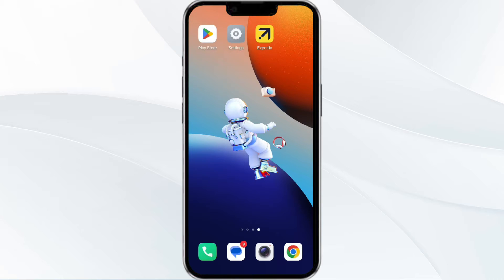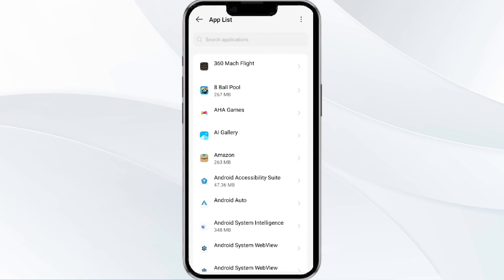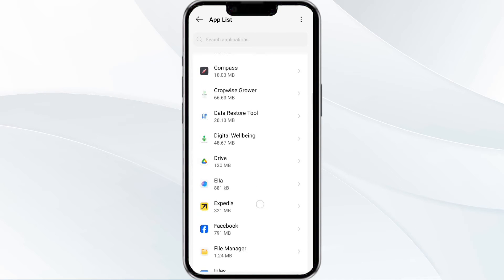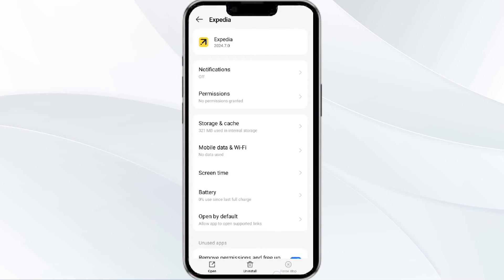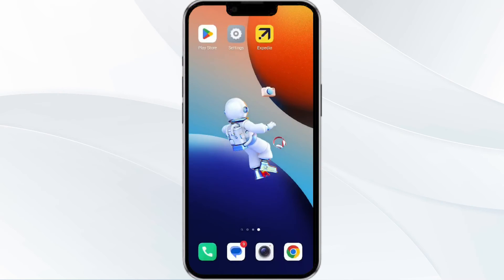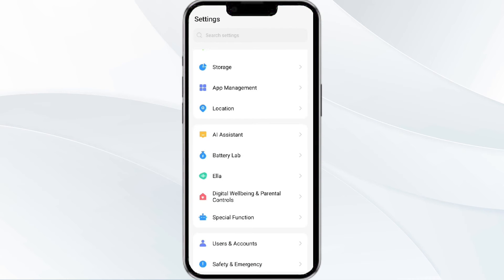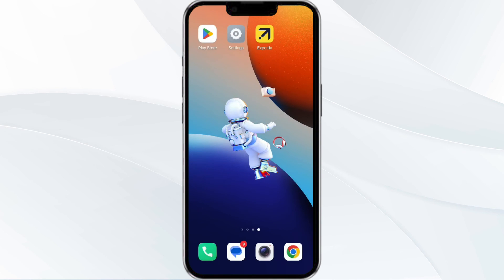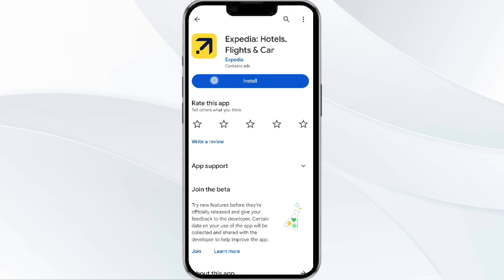How To Fix Expedia App Not Working, Keep Crashing, Keep Stopping, Stuck On Loading Screen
In this YouTube video, we will guide you through the steps to fix common issues with the Expedia app. If you're experiencing problems such as the app not working, crashing, stopping, or getting stuck on the loading screen, this tutorial is for you. We will provide easy-to-follow instructions to troubleshoot these issues and get your Expedia app up and running smoothly again. Don't let technical glitches ruin your travel plans, watch this video and resolve the problems with your Expedia app today!

00.00  Introduction
00:14  Solution1 Force Close & Restart The Expedia App
00:45  Solution2 Disable And Enable Your Internet Connection
01:08  Solution3 Update The Expedia App To The Latest Version
01:31  Solution4 Clear Expedia App Cache
01:52  Solution5 Uninstall & Reinstall The Expedia App
02:11  Solution6 Wait For Sometime & Try Again